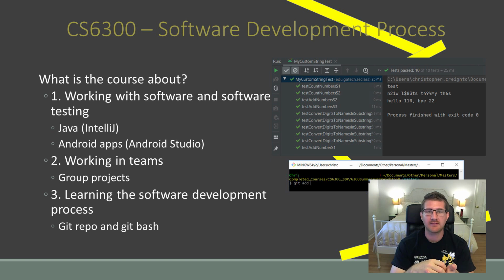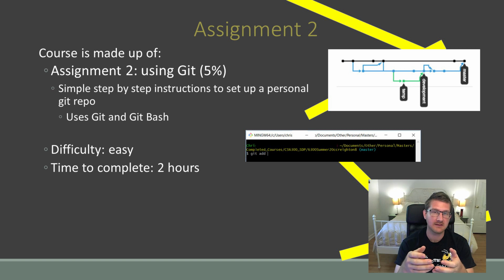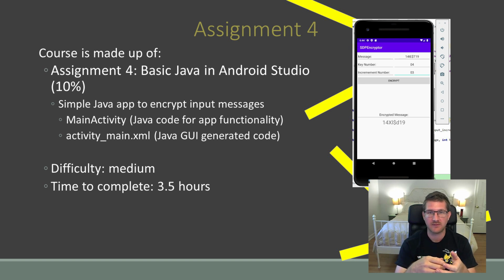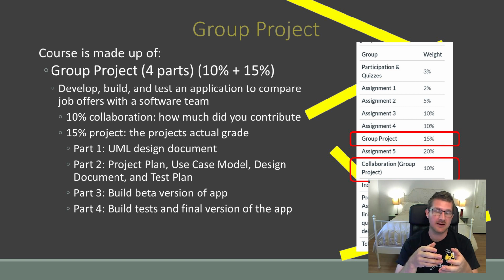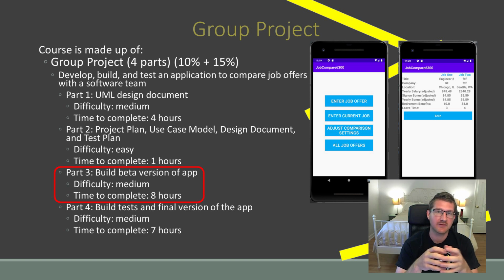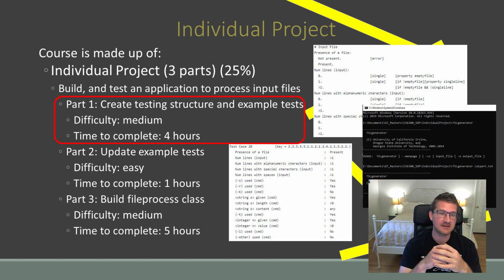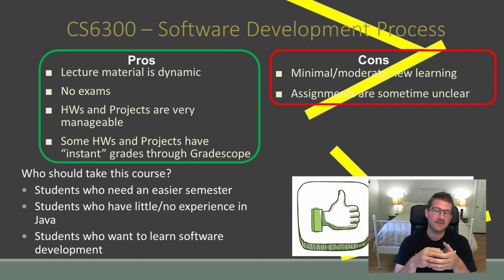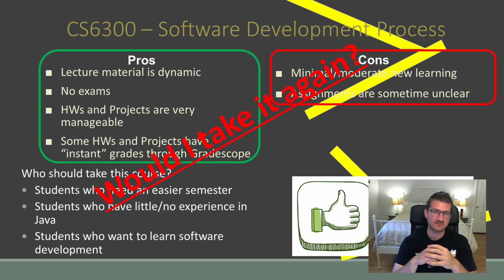Georgia Tech OMSCS (s5e2) CS6300 Software Development Process, Final Review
This was a great course and my first course using Java in Georgia Tech OMSCS program. I would rank the course as "easy" and is a great course to pair with another.  This course goes through group projects, testing and debugging your code, and even how to build apps for androids using java!

Thank you to my brother for editing the video! It came out great!